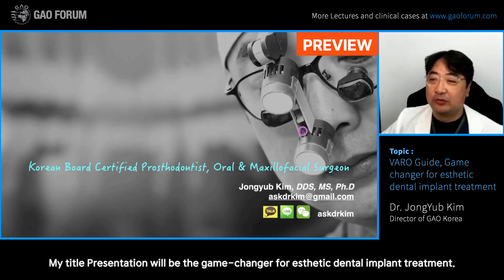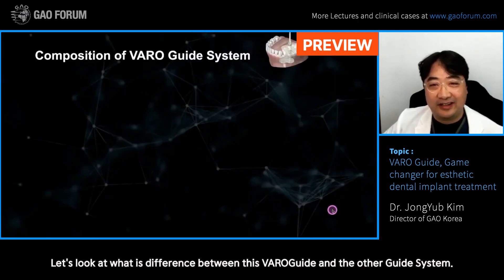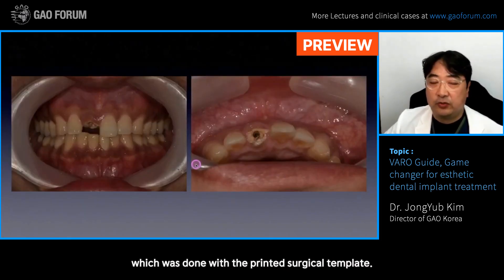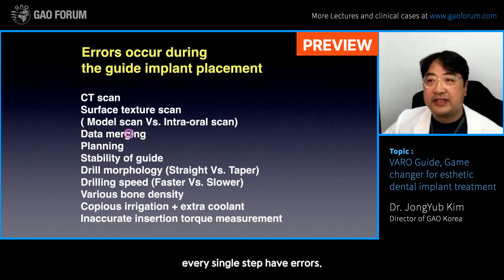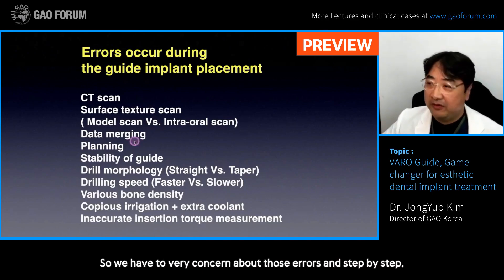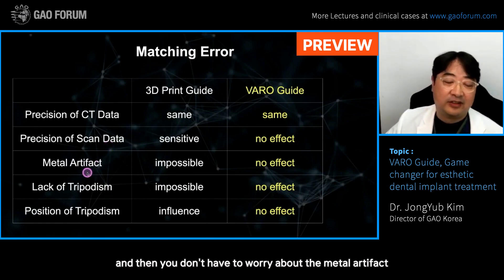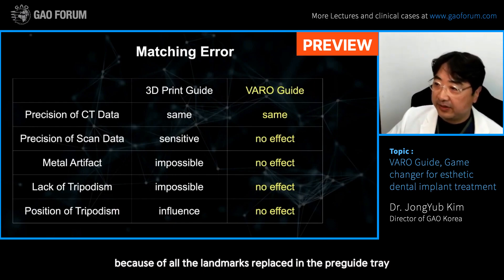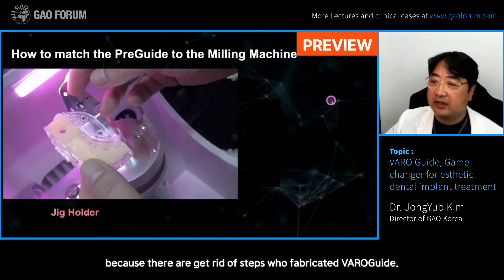Revolutionizing Esthetic Dental Implant Treatment with Neobiotech's VAROGuide (preview)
Dr. Kim's lecture on "Revolutionizing Esthetic Dental Implant Treatment with Neobiotech's VAROGuide" unveils a groundbreaking approach to elevating the precision and success of dental implant procedures. Neobiotech's VAROGuide is poised to transform the landscape of esthetic dental implant treatment through its innovative technology, offering a comprehensive solution that empowers clinicians to achieve unparalleled outcomes.

In this lecture, Dr. Kim delves into the advanced features of VAROGuide, highlighting its intuitive design, real-time guidance capabilities, and the integration of cutting-edge digital tools. Attendees will gain insights into how VAROGuide streamlines the implant process, optimizing both the surgical and esthetic aspects. Dr. Kim's extensive experience in the field, combined with the potential of VAROGuide, promises to reshape the future of dental implantology.

From precise implant positioning to enhanced esthetic results, this lecture explores the synergy between Neobiotech's VAROGuide and Dr. Kim's expertise, paving the way for a new era in esthetic dental implant treatment. Surgeons, dentists, and implantologists will discover the transformative potential of this innovative technology, ultimately leading to improved patient satisfaction and success rates in dental implant procedures.